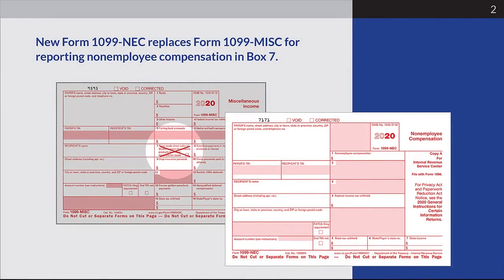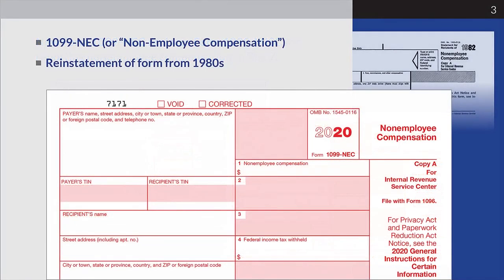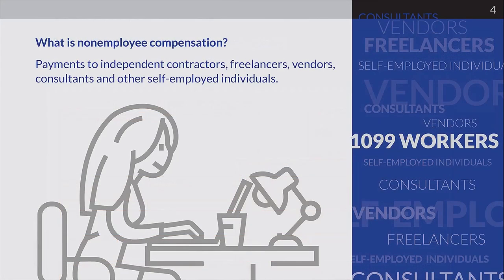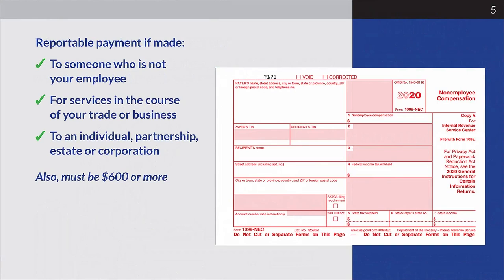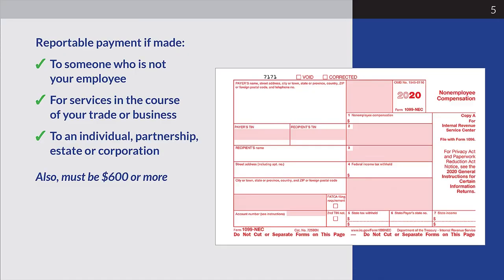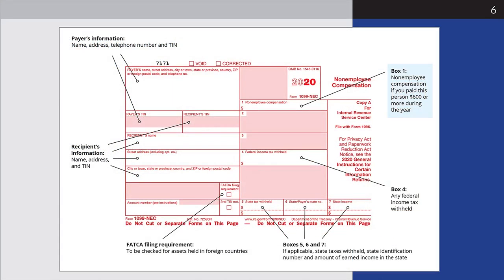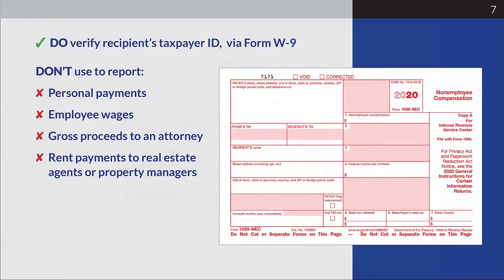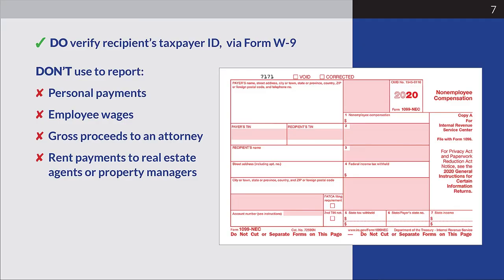1099 MISC Form Online Instructions Reporting Nonemployee Compensation for 2021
scannable, but the online version of it, printed from this website, is not. Do not print and ... Instructions for Certain Information Returns, available at ... 4 Federal income tax withheld. $ ... the payer is reporting on this Form 1099 to satisfy its chapter 4 account ... Shows nonemployee compensation and/or nonqualified deferred.